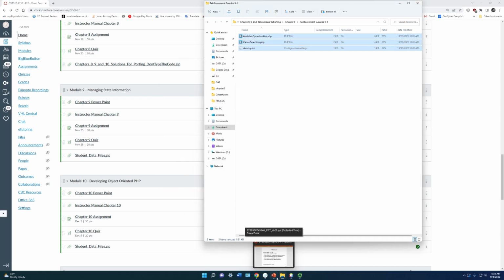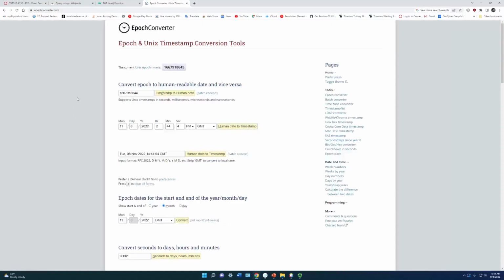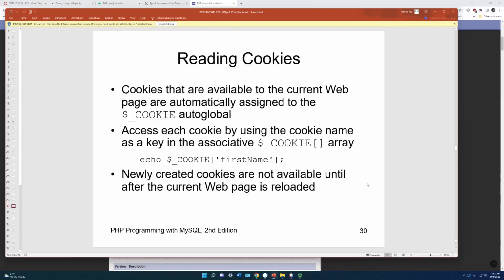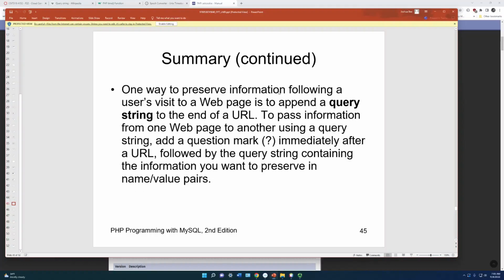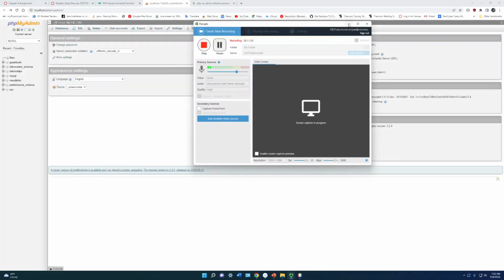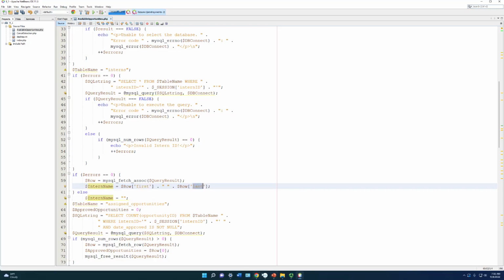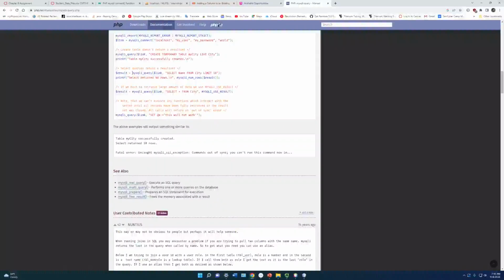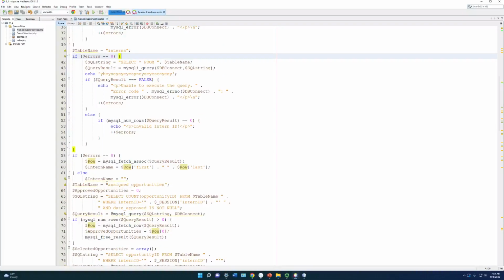PHP State Management: Query Strings, Cookies, Sessions, and MySQL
Learn how PHP websites preserve information between page requests with query strings, hidden fields, cookies, and sessions. The lesson compares their visibility and security, explains session IDs and expiration, and demonstrates starting, reading, updating, and destroying session data.

A hands-on internship exercise then opens the supplied project in NetBeans, configures a MySQL connection, creates sample data, and verifies database access. The remaining assignment uses that foundation to display internship opportunities stored in the database.